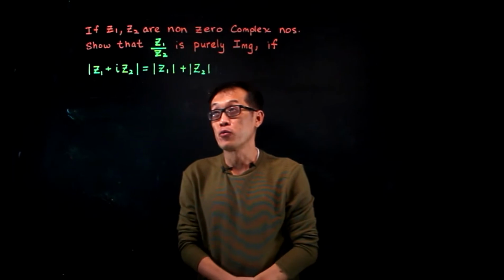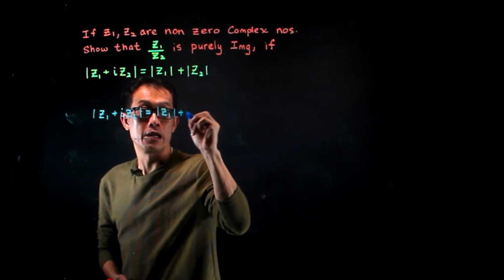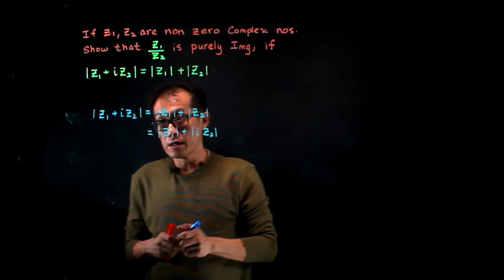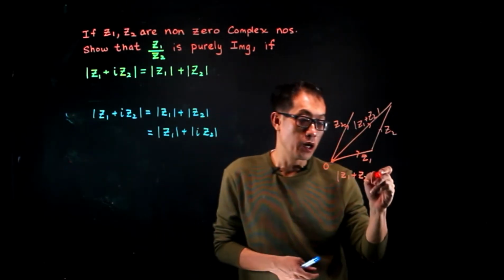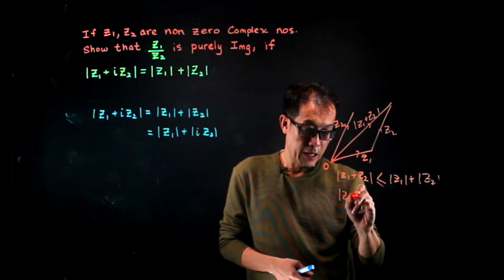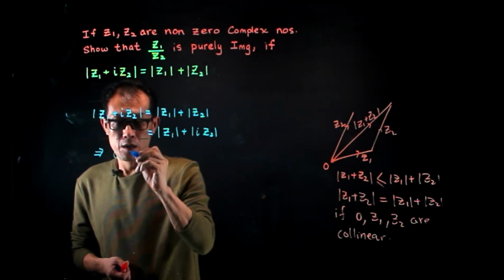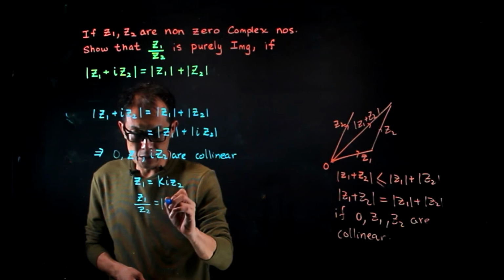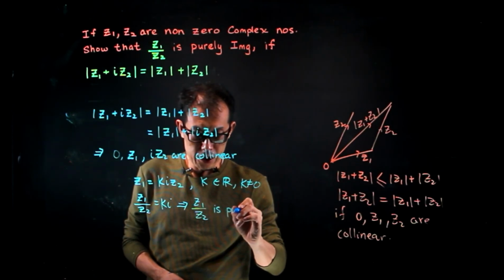complex number short questiion 2